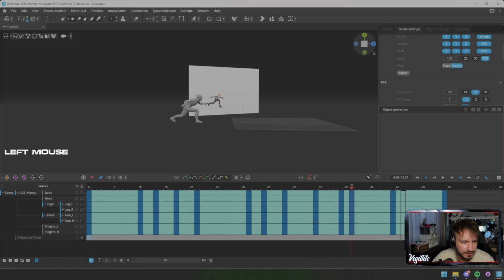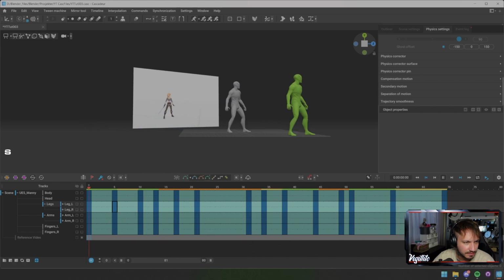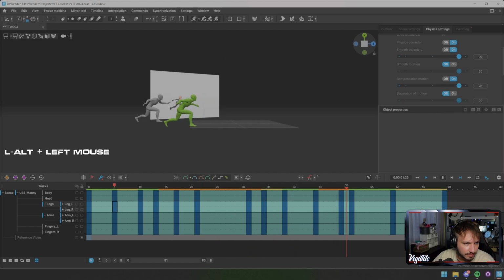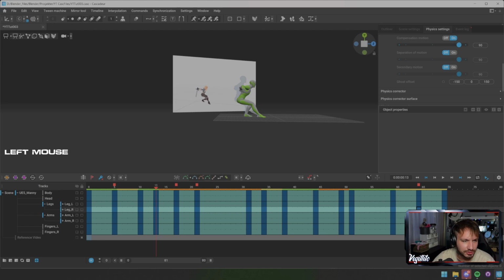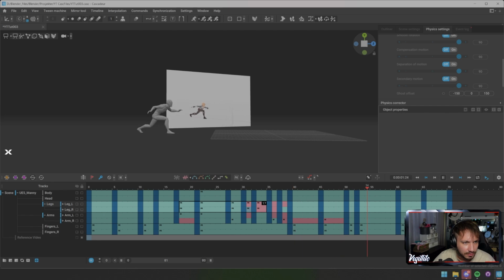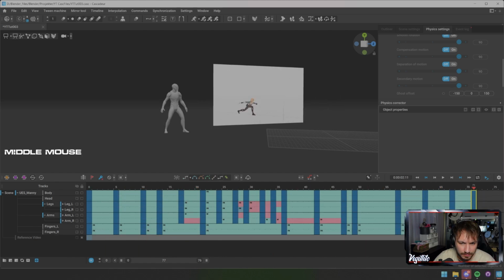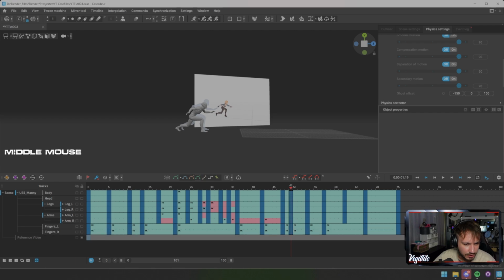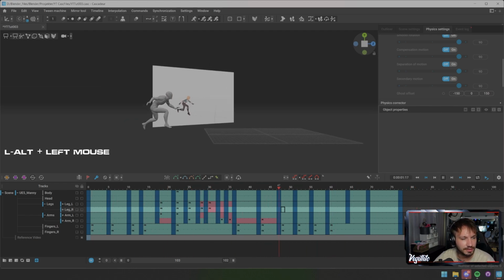Cascadeur Tutorial Part 2: Mastering Physics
Hi, this is the second episode of key framing in Cascadeur, it's ment to be starter friendly and we will go more in depth as we keep moving forward. The goal is to create a beginner friendly tutorial series to show how to get into this awesome software.

We will go through how to do stuff and then move toward how to work it from Cascadeur to Blender and back, Unity, Unreal and what the community are asking for.

I'm Vegillito, the founder of VEGILLITO CAN STUDIO.
A professional game developer generalist with Animation and Technical Animator as my strongest strengths.